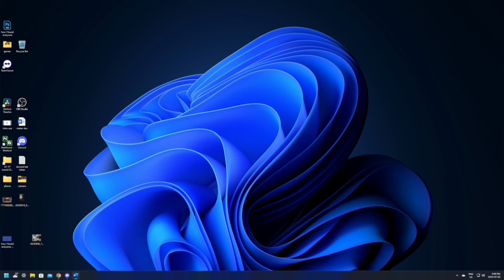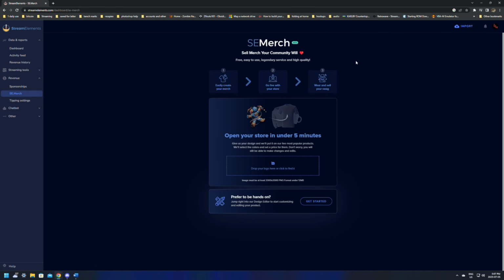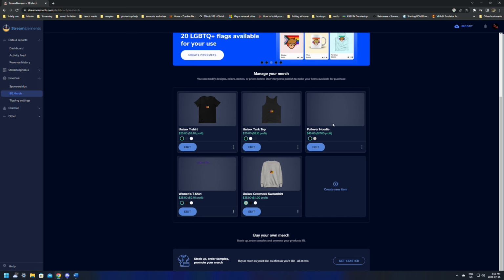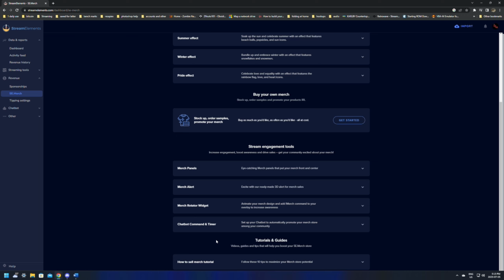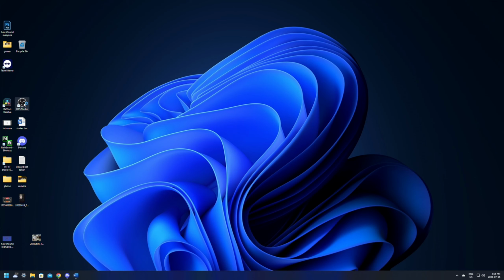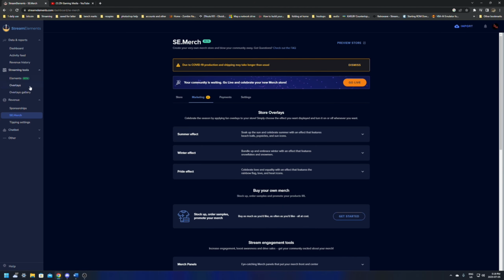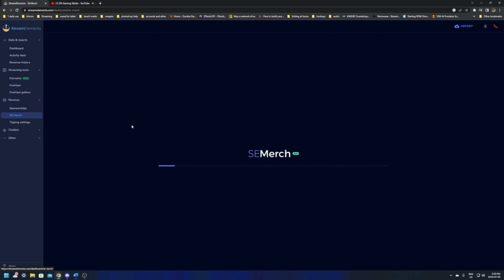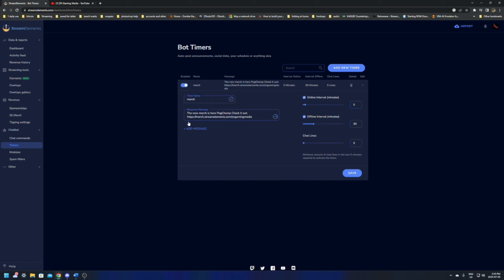Setup your own merch easily for youtube or twitch